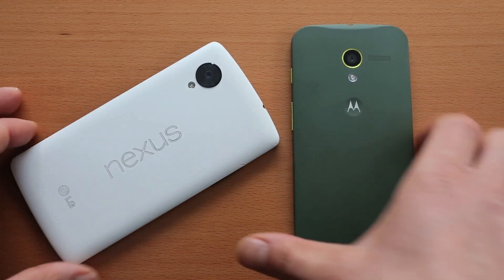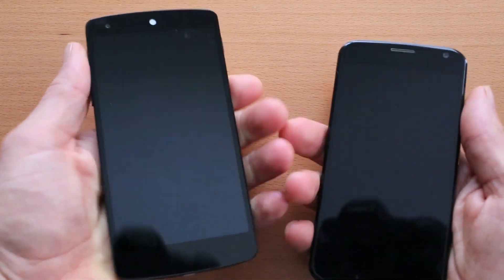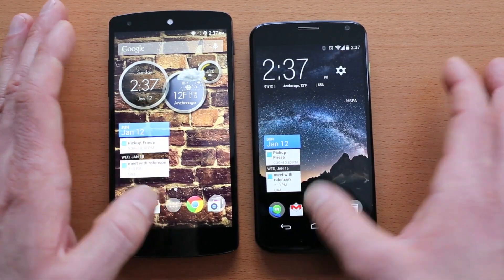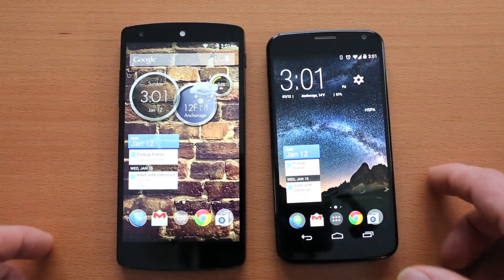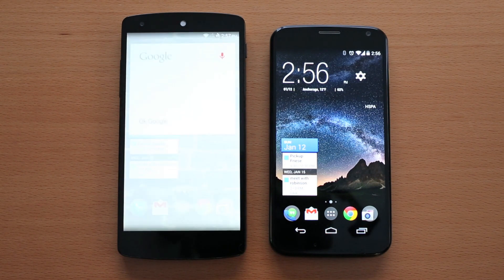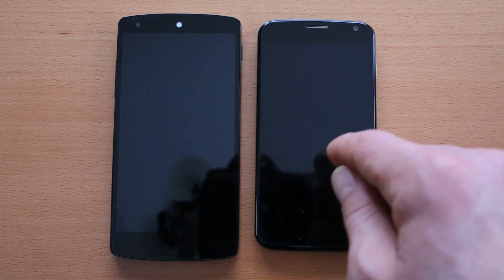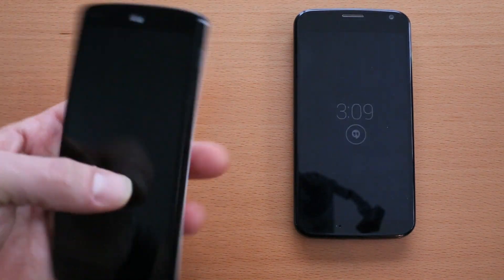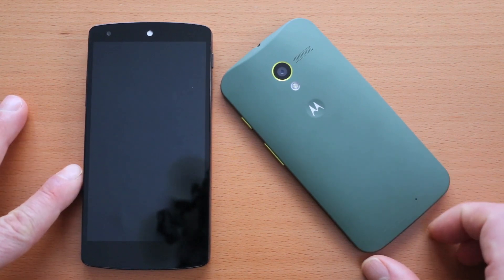Nexus 5 vs Moto X Honest Review and Comparison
A look at the top two android phones of late 2013.  How do they stack up against each other?  Find out in this fanboy-free review.